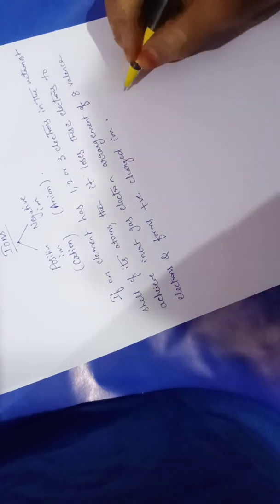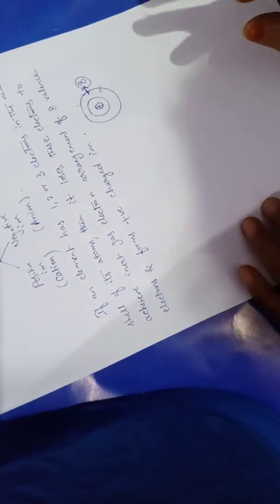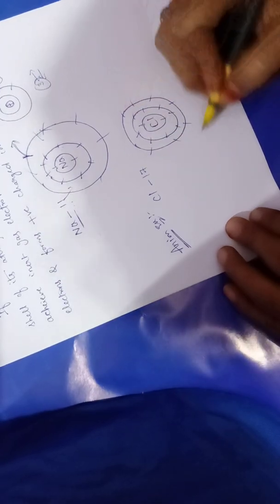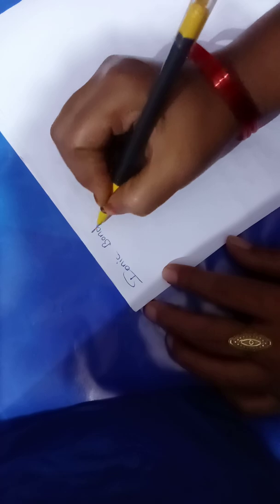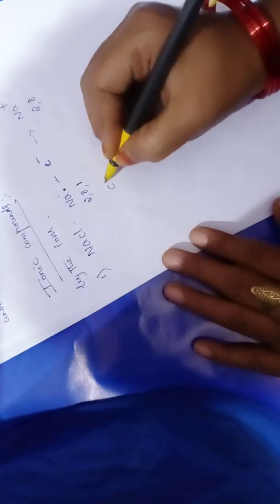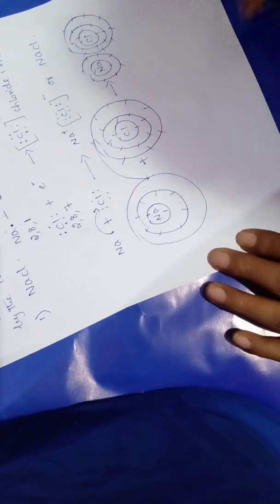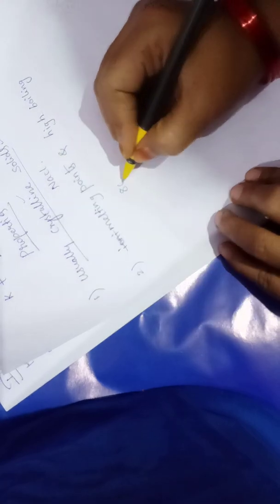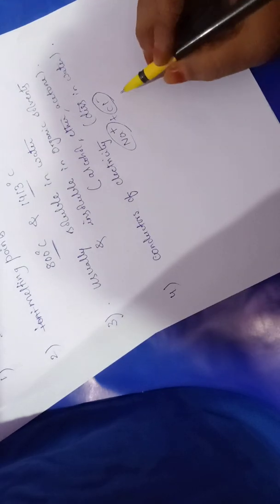10th Chemistry Chapter 3. Metals and Nonmetals